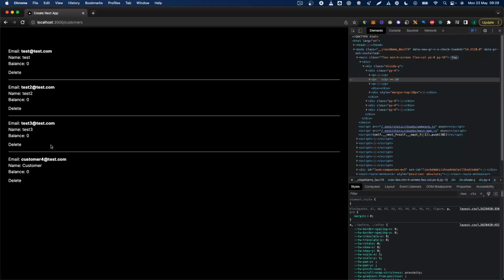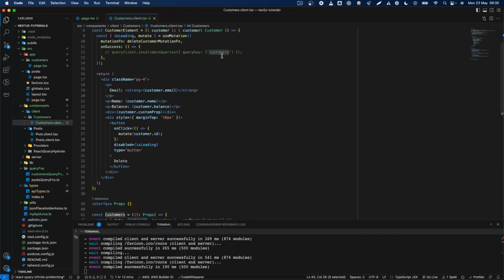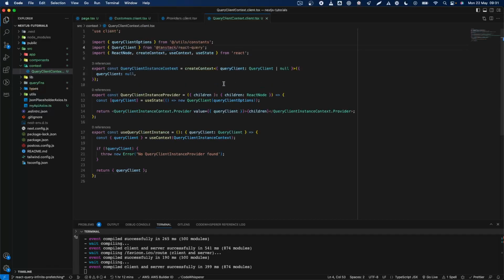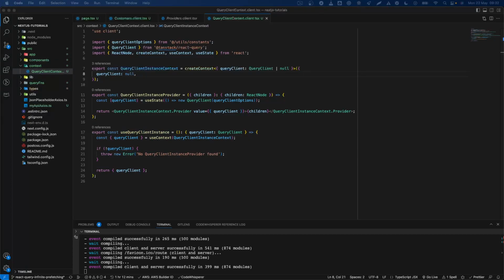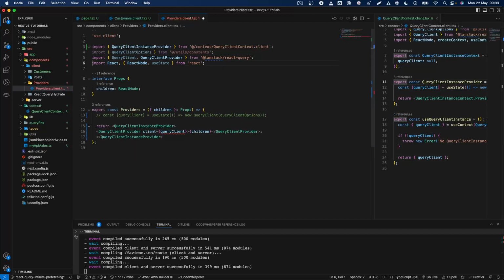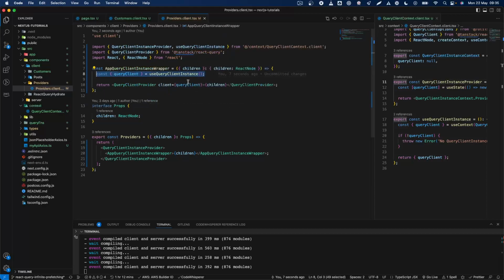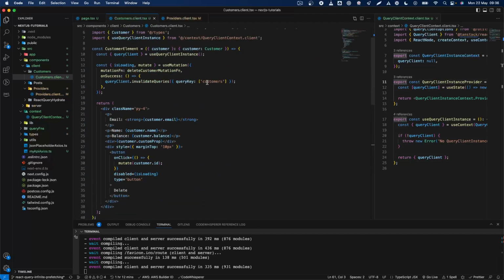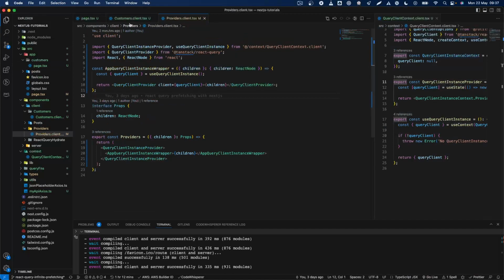NextJs 13.4 With React Query And App Router: Mutations and Cache Invalidation